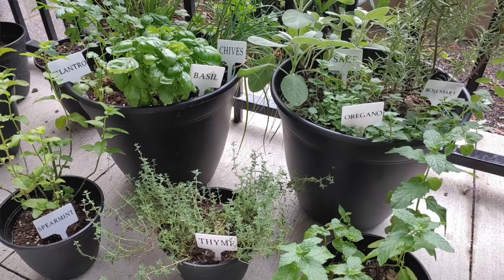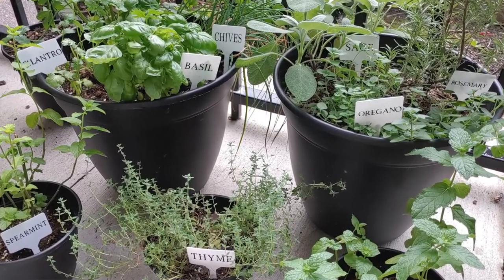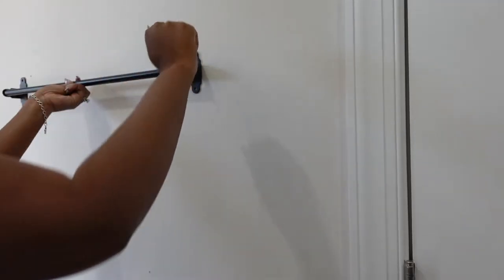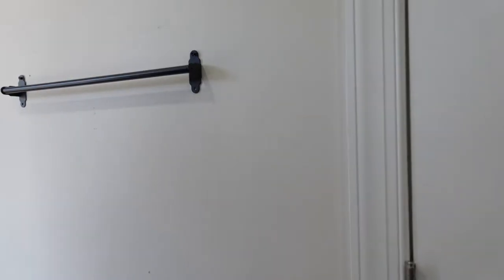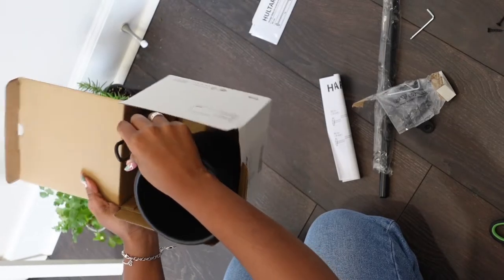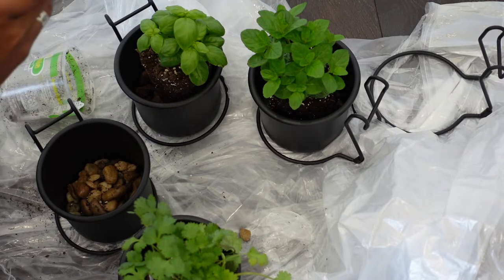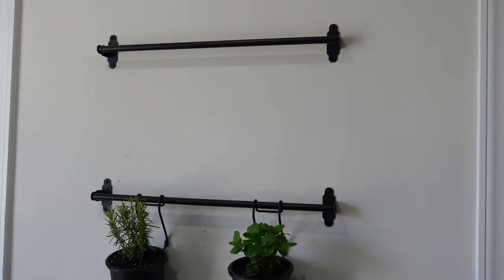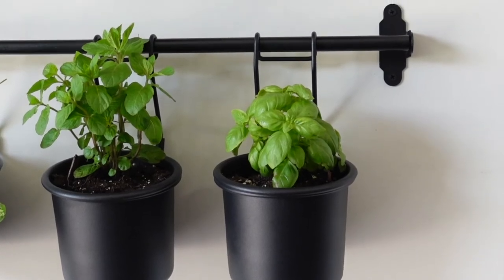HERB GARDEN | IKEA HULTARP | Indoor Herb Garden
Hi everyone! I'm completely in love with how this herb garden came out.

I'm not sure how these will hold up/grow inside. I'll add a 1-month update to the blog.

Materials Used:

Herbs
Pebbles